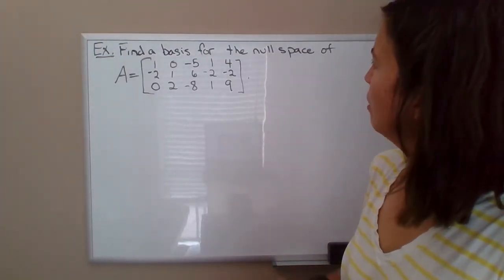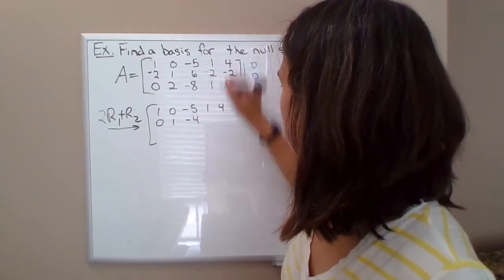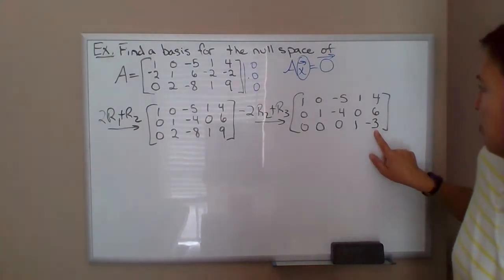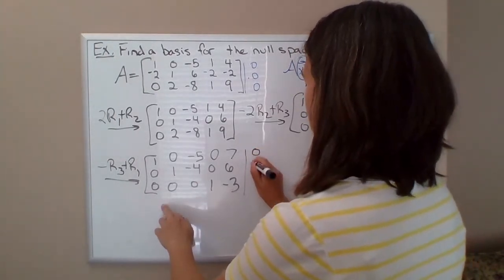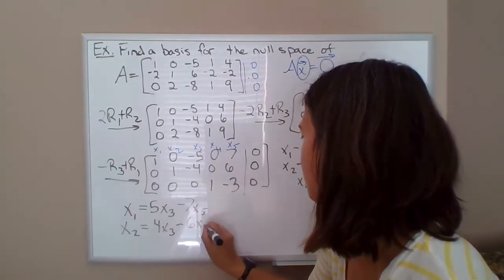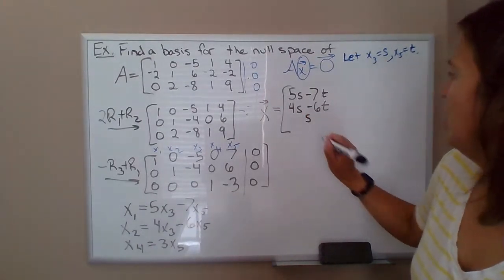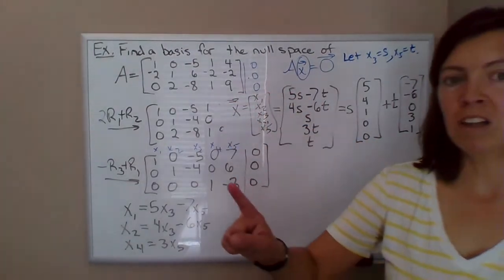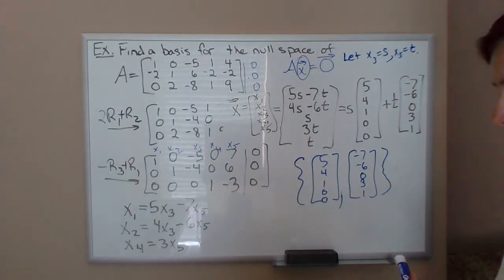Find the basis for the null space of a matrix